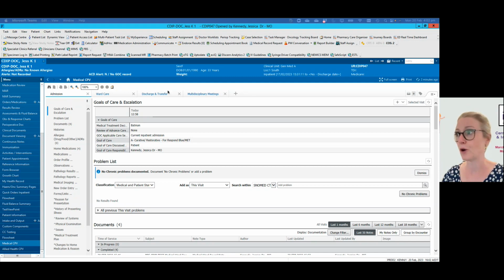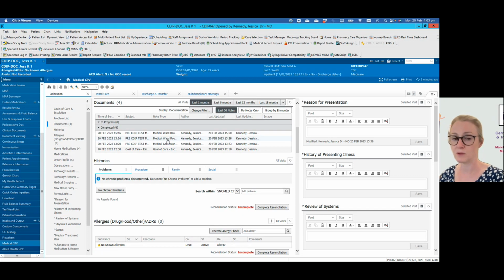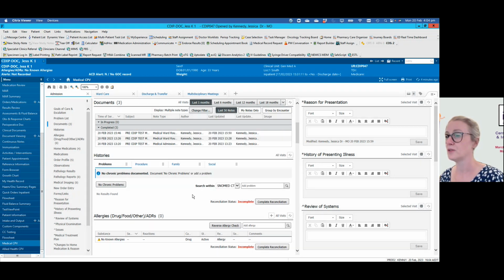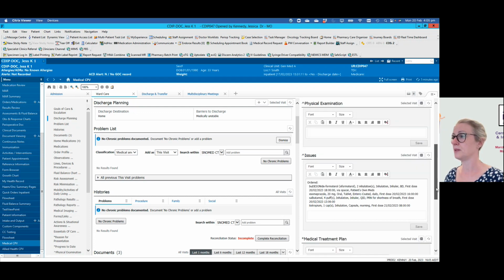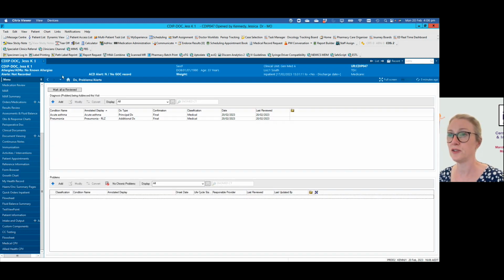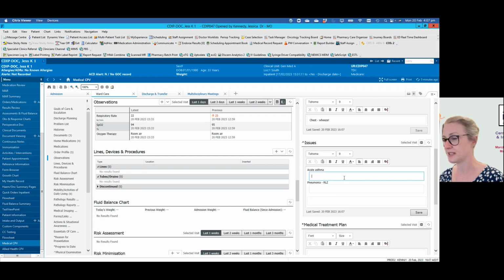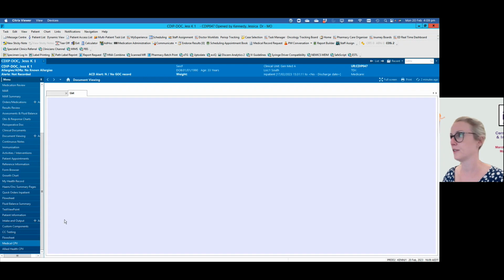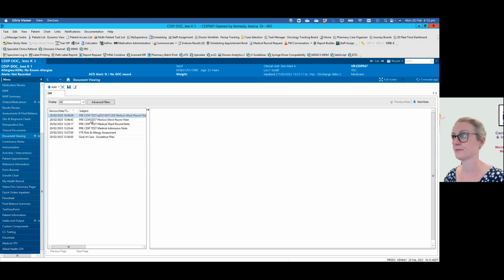CDIP Medical - Tips for Day 1 CDIP go-live